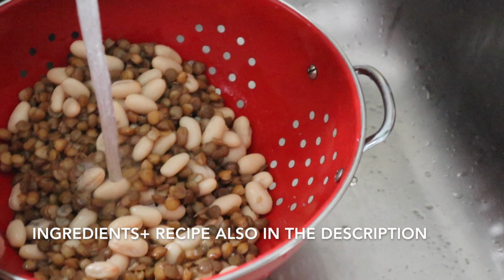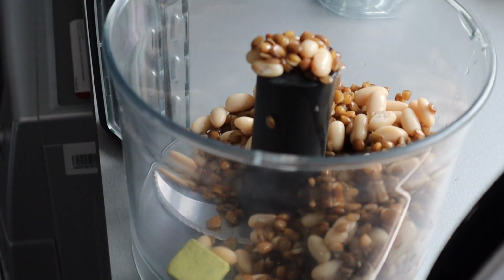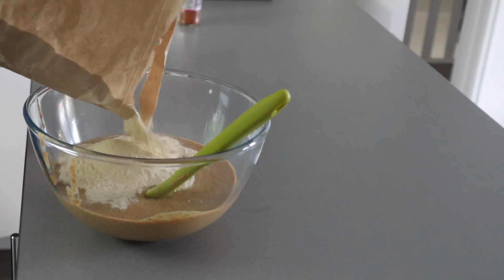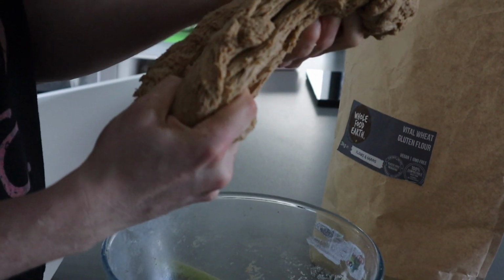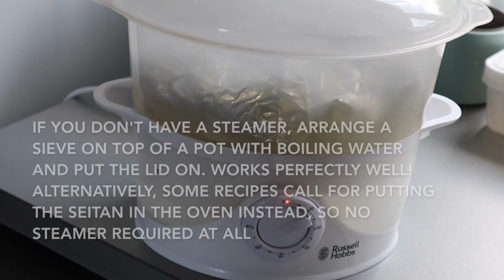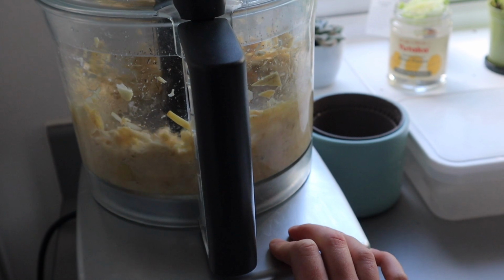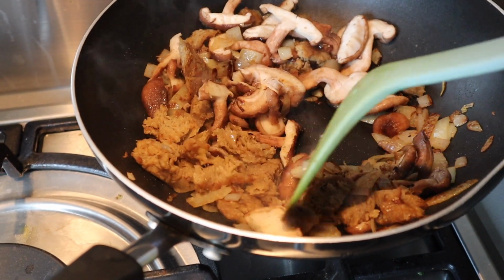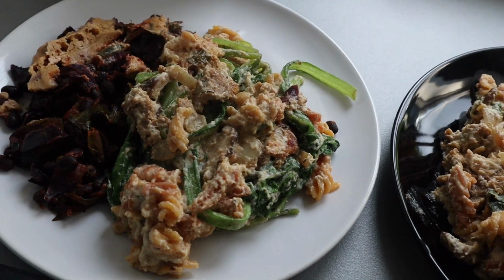How to: Easy Homemade MOCK MEAT (Vegan Seitan Recipe)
⬇️ OPEN FOR THE RECIPE ⬇️

I share sooo many recipes ft. seitan (i.e. my recent full week of dinners). Here's how I actually make the seitan from scratch!

That being said... I usually use different beans but it's quarantine and this is what I had in the house. Anyway, hereby a basic seitan mock meat recipes. Feel free to adapt (I never make the same type twice, and I do enjoy trying to recreate specific meats that I've tried as a kid e.g. by adding more/less saltiness or varying the spices). The sky's the limit 🤩

Whilst it seems like effort, it's so much better than store-bought. Also, it lasts for two weeks in the fridge and ages in the freezer, just sayin'.

Vegan 'beef' recipe (large batch, about 12 servings):
⭐️ Blend up 1 can of cannellini beans, 1 can of lentils (1/4 block of tofu), 1 garlic clove, smoked paprika, curry spices, chicken seasoning, 1 ts mustard, 2 tbs nutritional yeast, 1 stock cube, 1 tbs miso, 1 tbs marmite, 1 tbs soy sauce, and a tiny dash of liquid smoke (optional, but especially very good if making bacon or red meats)
⭐️ Add the vital wheat gluten and knead. It should be like a very wet bread dough, but it should no longer stick to every single thing it touches. If it's still too sticky, add more wheat gluten.
⭐️ Make little poo-shaped seitans and steam in foil for about 1 hour.
⭐️ Fry up in sufficient oil, then add to everything you make! :)

Not only does this provide you access to TONS OF FREE STUFF (recipe e-book anyone? ;-)) and the opportunity to send in your questions, but it also keeps my channel alive :-)

📚 BOOKS
Just Perfect
Red Ribbons